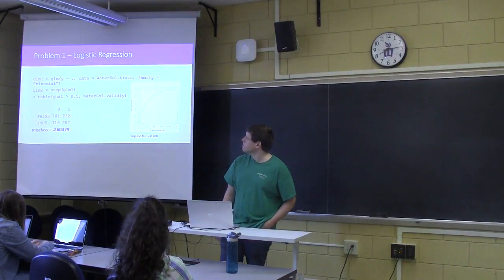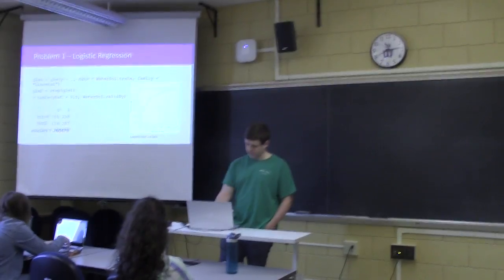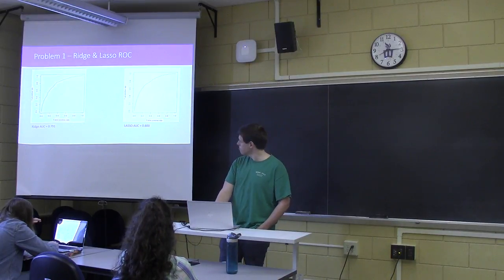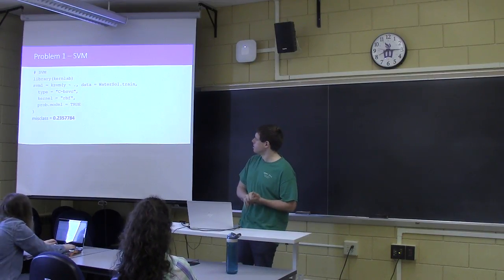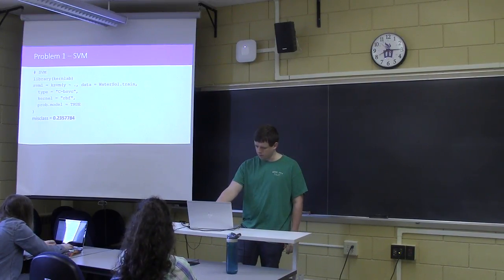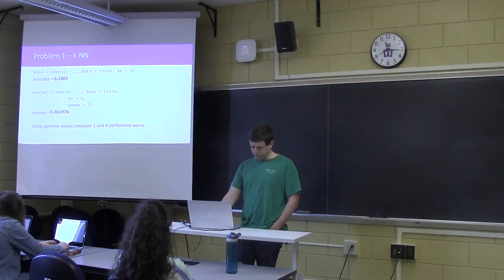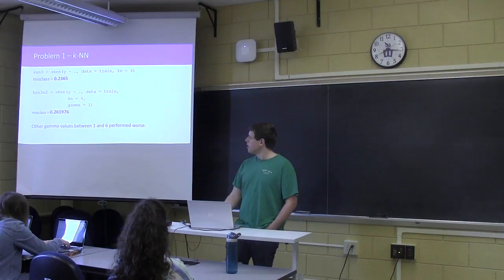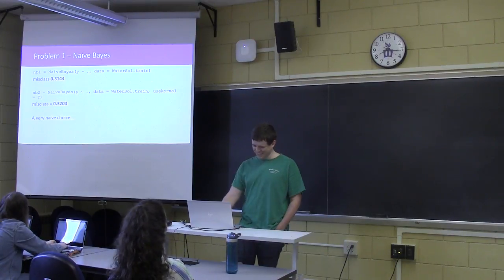Wermager DSCI 425